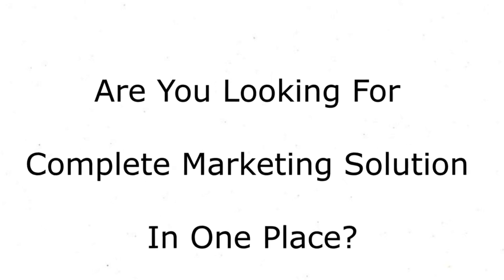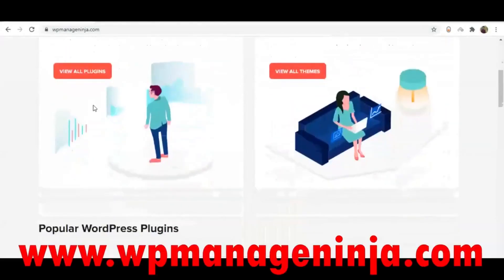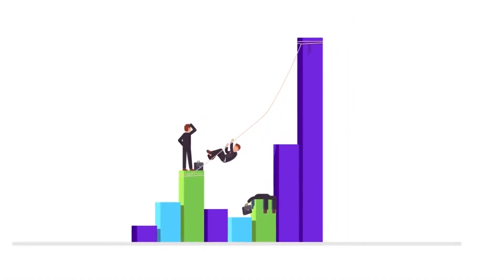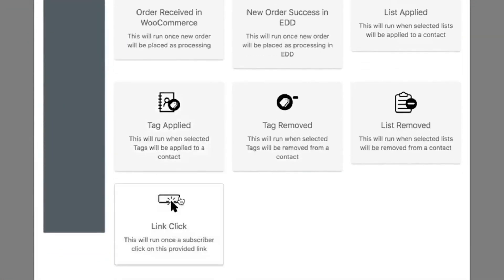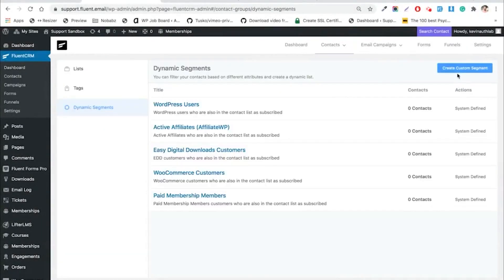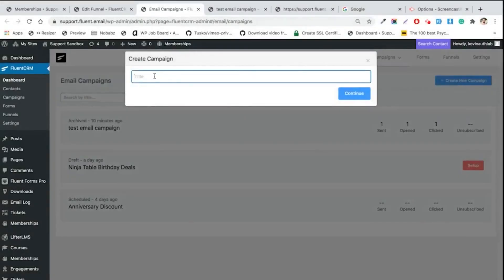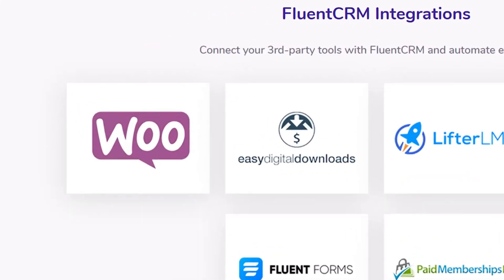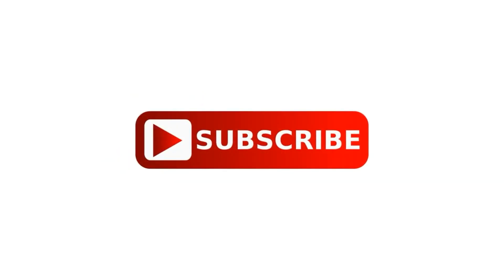Email Marketing Automation for WordPress | Get 20% discount on FluentCRM Plugin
The Best WordPress Plugin for Email Marketing Automation is FluentCRM.

Please share this code with someone who is nearby. They will benefit from your information.

You can go to this link to buy electronic devices, accessories, and products at a huge discount.

About FluentCRM:
FluentCRM is a Self Hosted Email Marketing Automation Plugin for WordPress. Manage your leads and customers, email campaigns, automated email sequencing, learner and affiliate management, and monitor user activities, and many more in one place; without ever having to leave your WordPress dashboard!